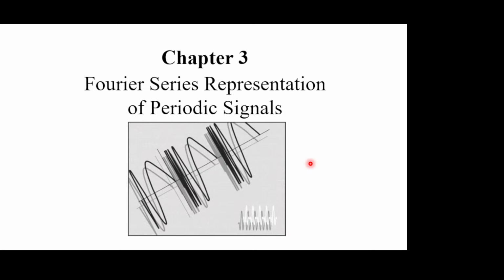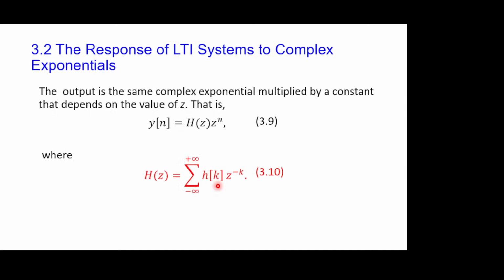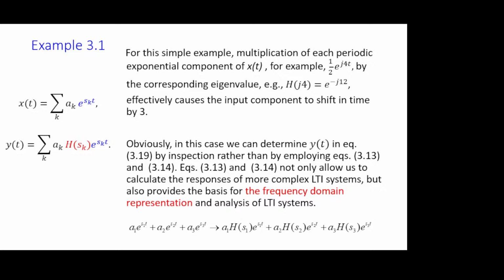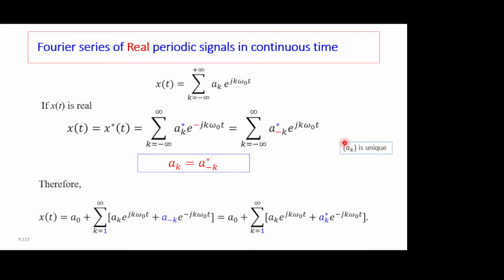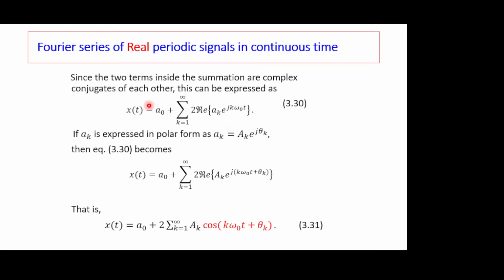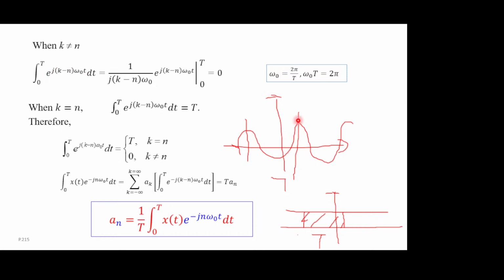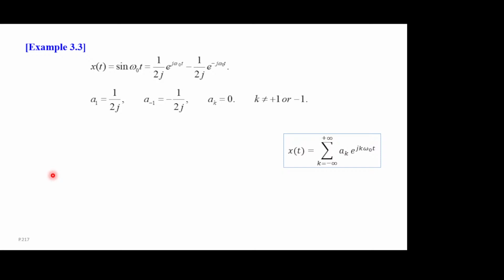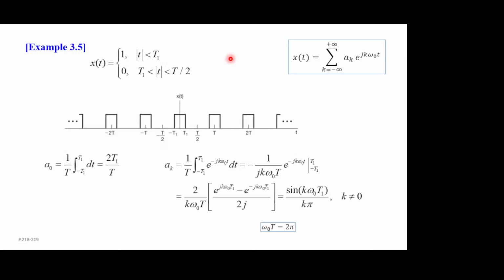2023-03-17 Complex exponential and continuous time Fourier series